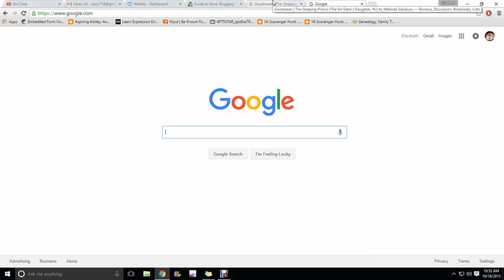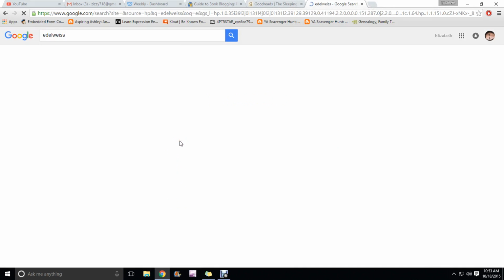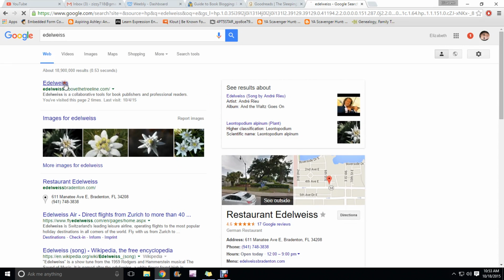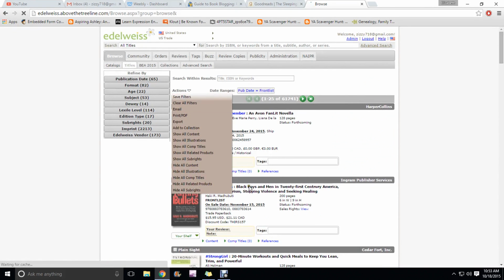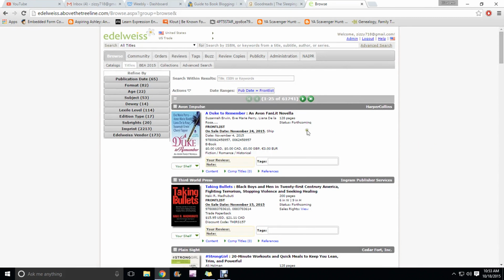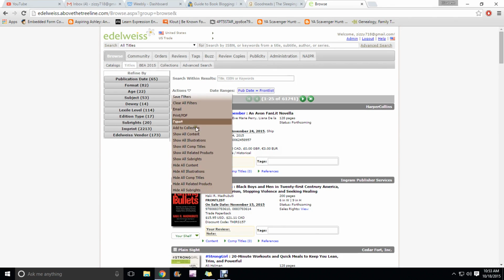HOW TO GET FREE BOOKS EPISODE 3- E-mail!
How to contact publishers to receive ARC Copies.
~~Open Me~~
Video Links:

Talk to me on Social Media!! I ALWAYS follow back :)